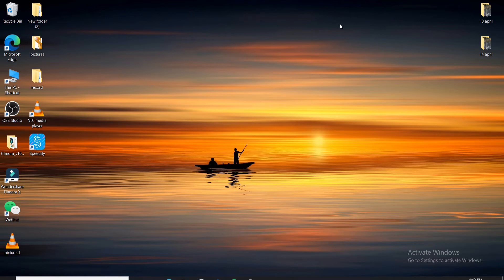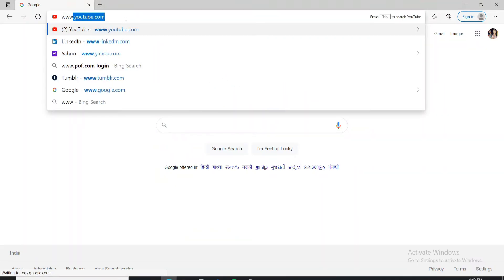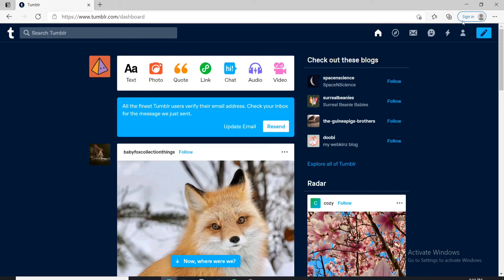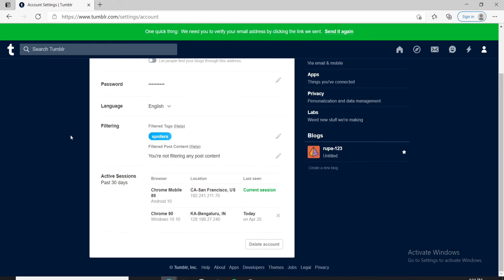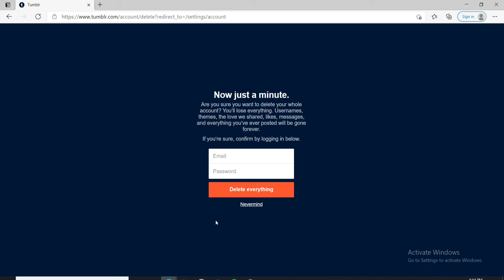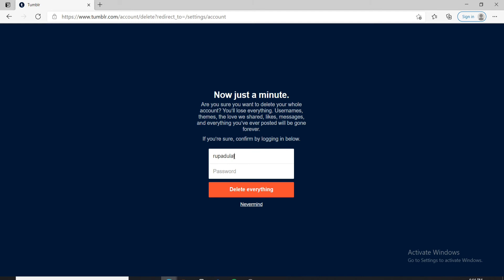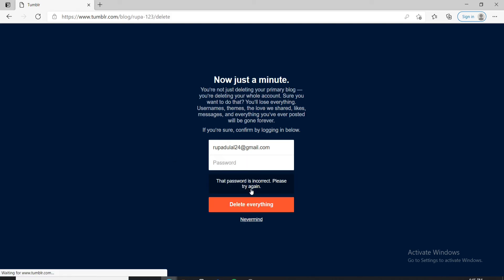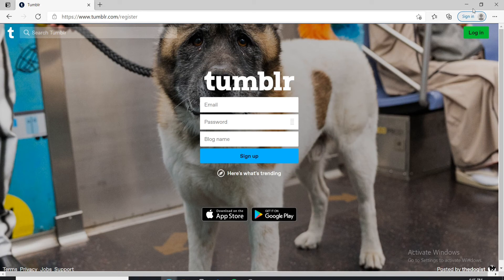How to Delete Tumblr Account Permanently? Delete Account or Blog on Tumblr